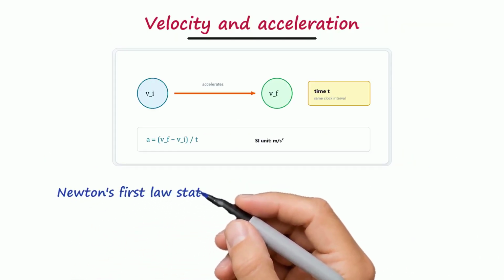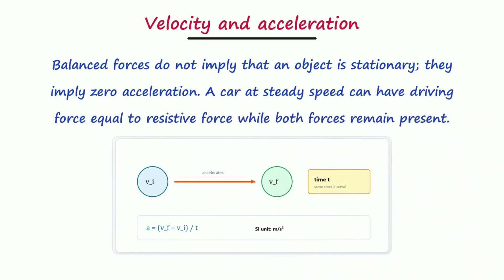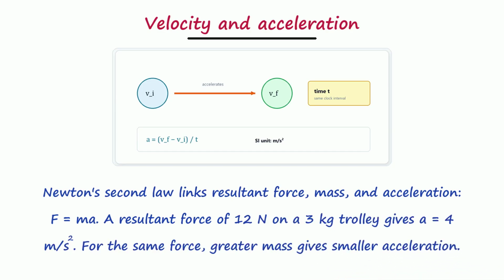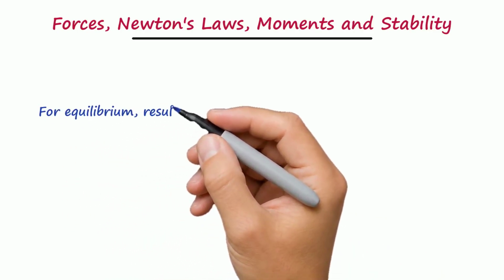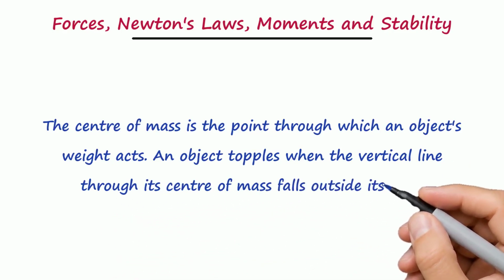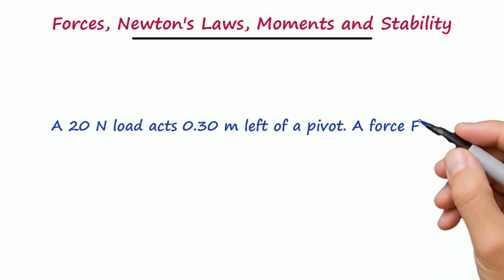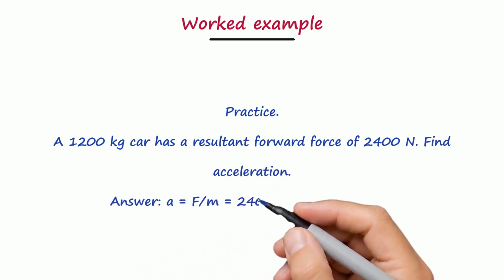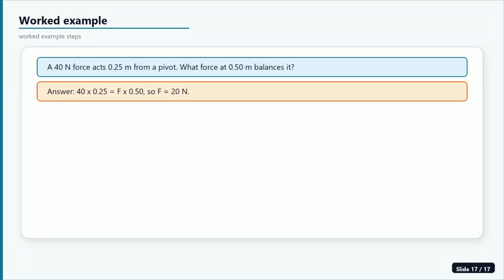04 · Forces, Newton's Laws, Moments and Stability | O Level Physics Class 9 | Scholaris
Forces, Newton's Laws, Moments and Stability — O Level Physics Class 9.

In this lesson we cover:
• Resultant force causes acceleration according to F = ma
• Newton's third-law forces act on different bodies
• Moment equals force times perpendicular distance from pivot
• Equilibrium requires zero resultant force and zero resultant moment

Next up: Momentum, Impulse and Collisions.

Chapters:
0:00 A force can change velocity, direction, or shape
0:26 Combine forces as vectors to find resultant
0:39 Newton's first law states that an object
1:04 Balanced forces do not imply that an object is
1:31 Newton's second law links resultant force,
2:03 Newton's third law states that interacting
2:16 A moment is the turning effect of a force:
2:30 A 25 N force acting 0.40 m from a hinge
2:45 For equilibrium, resultant force is zero and
3:01 A 300 N child 2.0 m from a pivot balances a 500
3:16 The centre of mass is the point through which
3:27 A wider base and lower centre of mass increase
3:42 Draw and label a free-body diagram, choose a
3:58 A 20 N load acts 0.30 m left of a pivot
4:21 Do not pair third-law forces on the same
4:33 Worked example
5:04 Worked example
5:34 Next lesson